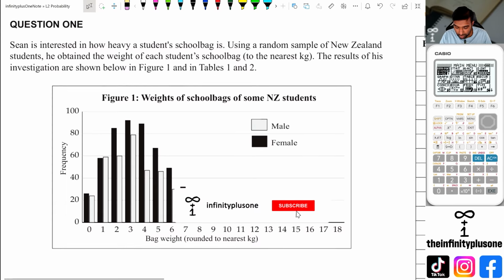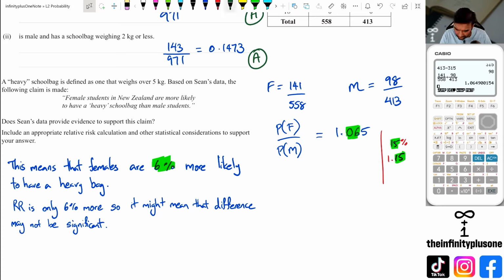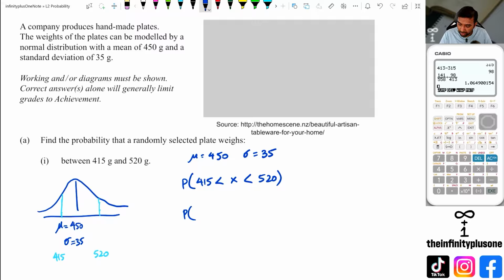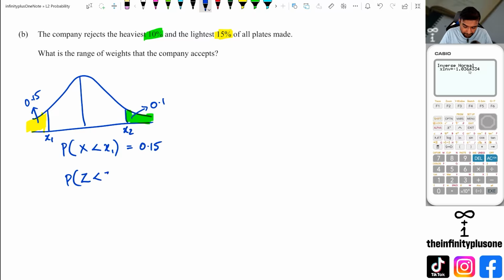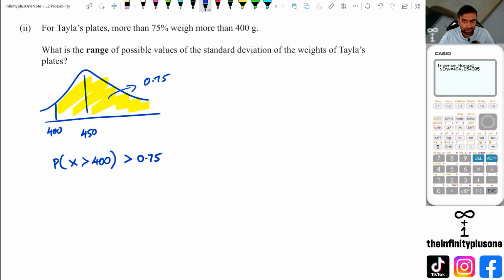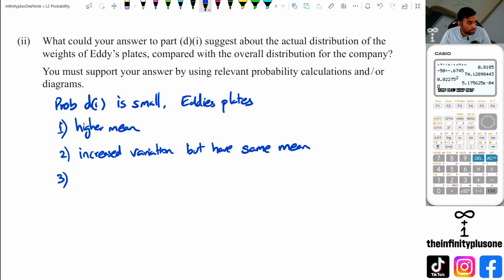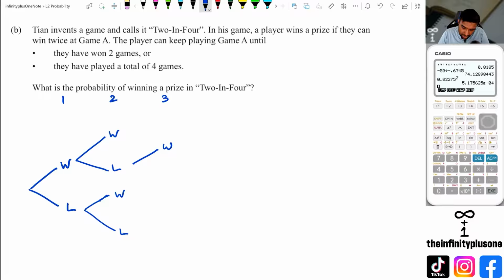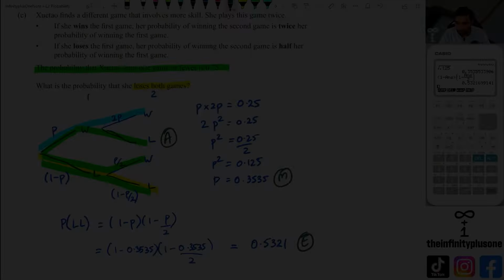NCEA Level 2 Probability 2019 NZQA Exam - Worked Answers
2019 AS91267 Level 2 Probability -  Worked Answers
Level 2 Apply probability methods in solving problems